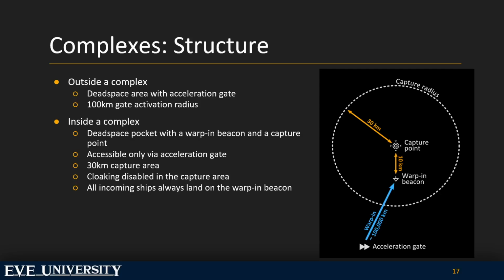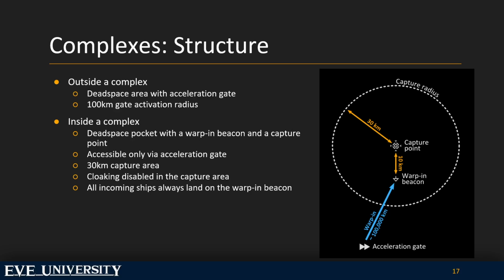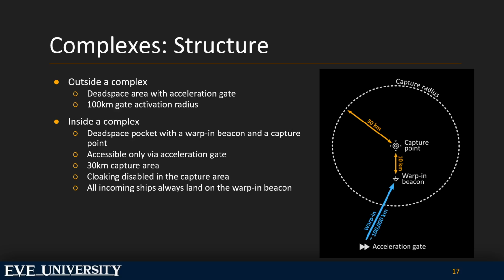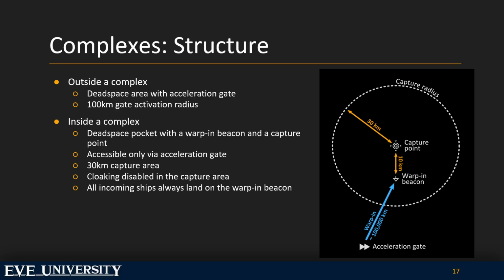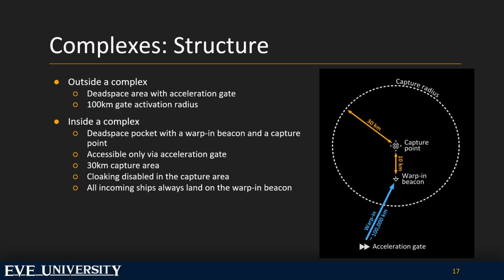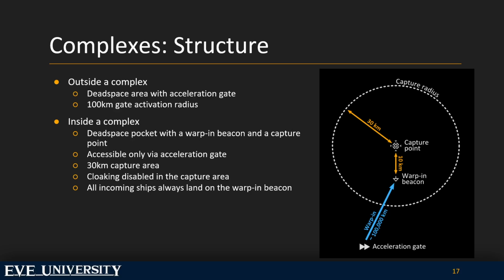2.4 Complexes: Structure